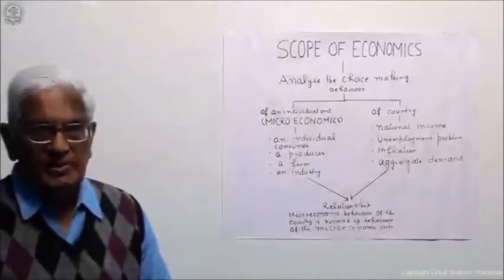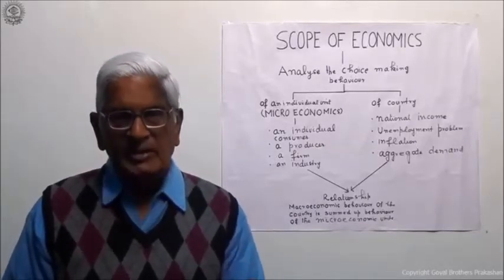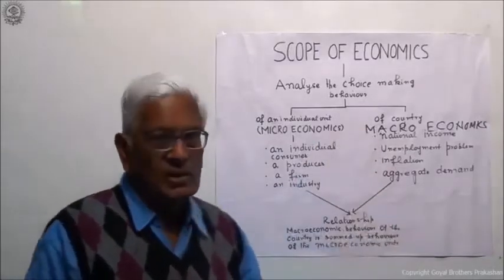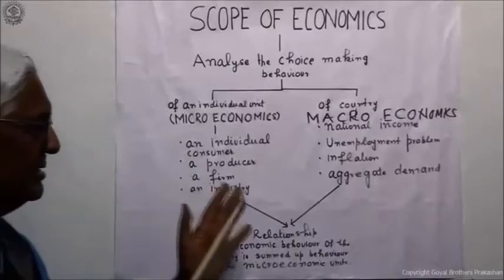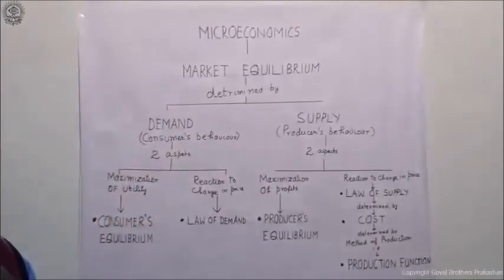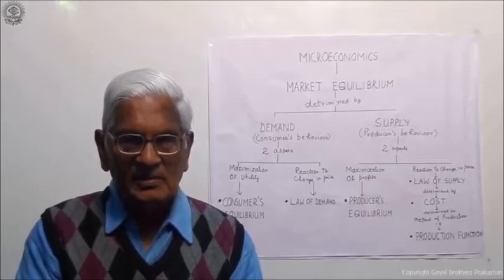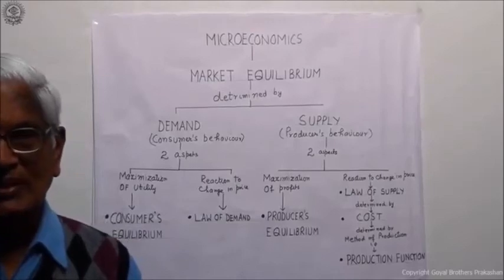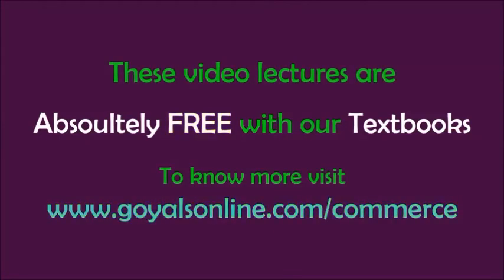Microeconomics and Macroeconomics For CBSE Class 12 by S K Agarwala